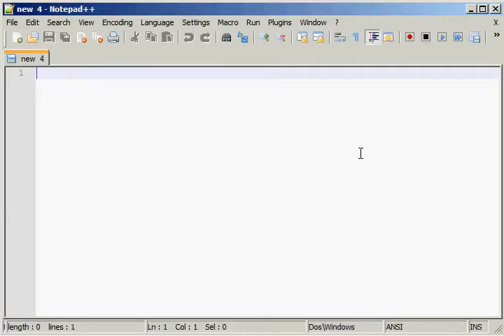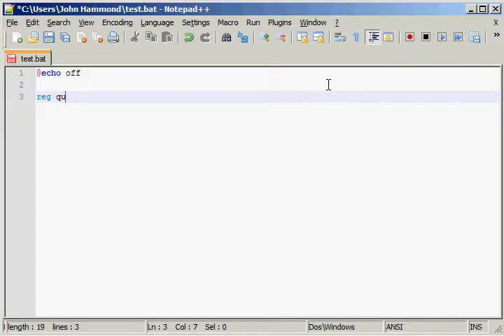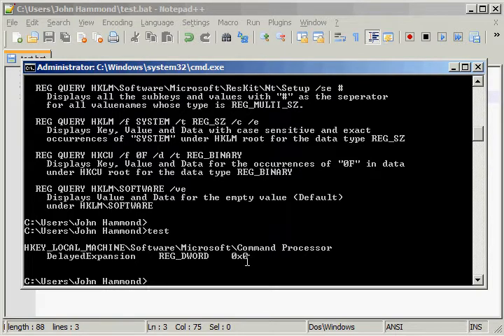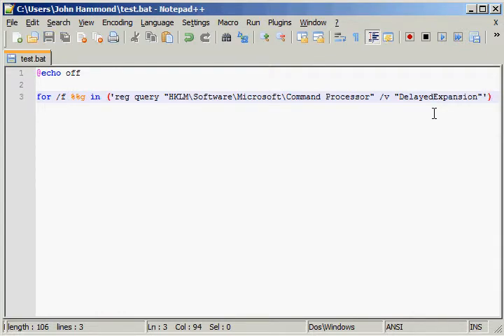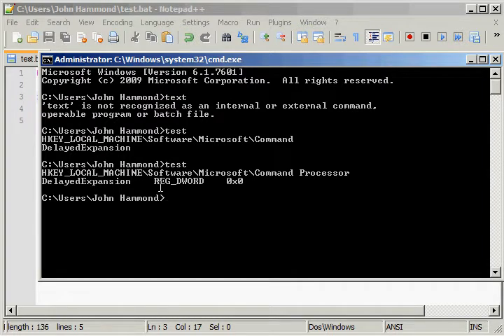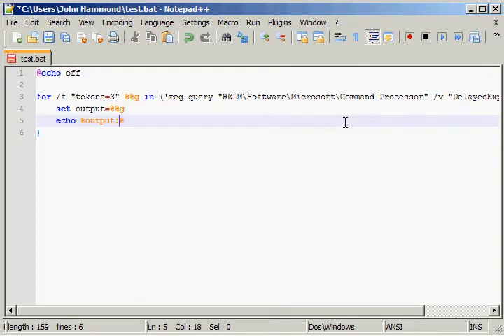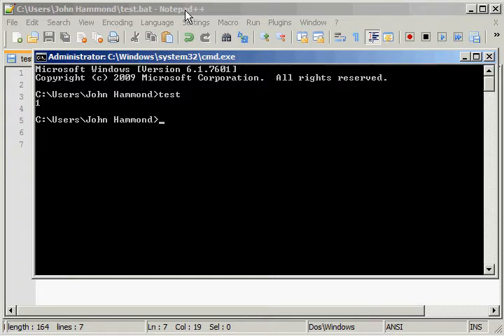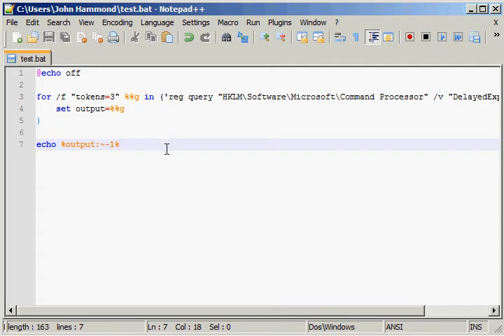Batch 63 Testing Delayed Variable Expansion